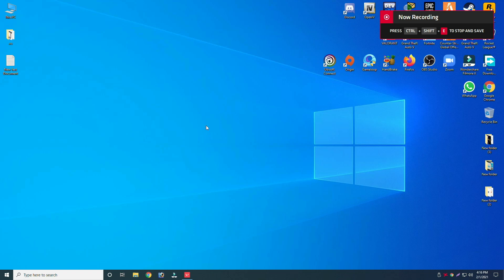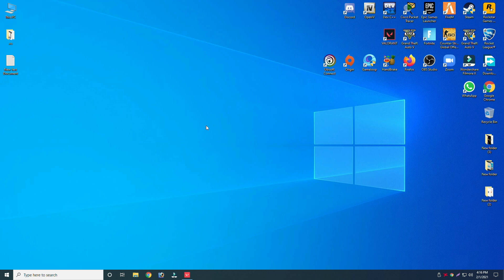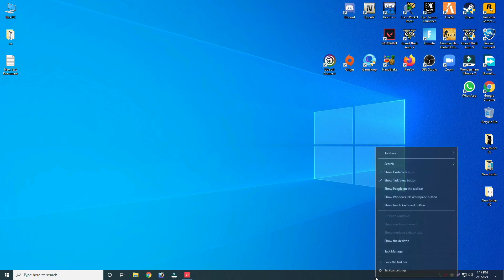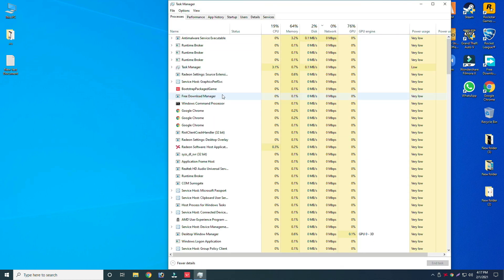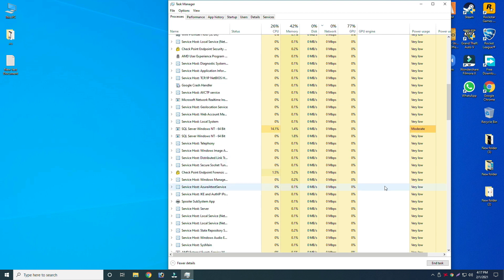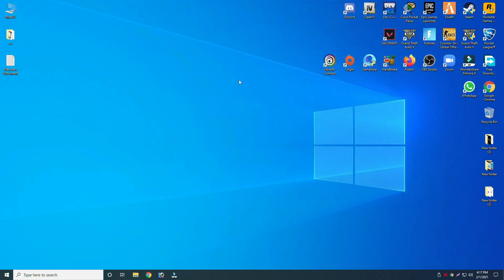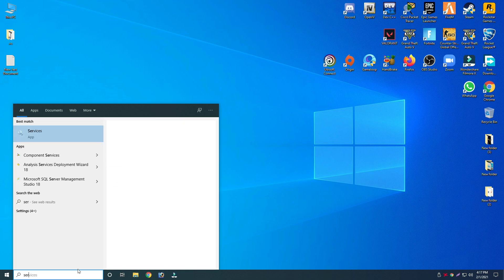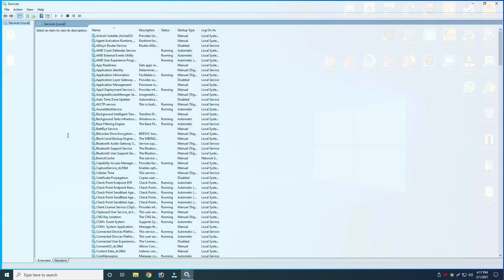Valorant VAL 43 Error Code (How to Fix Easily✔️) windows 10 2021 100% fix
1.valorant there was an error connecting to the platform valorant
2. error code 43 windows 10
3.valorant error 43
4.valorant error code 43 windows 10
5.valorant there was an error connecting to the platform